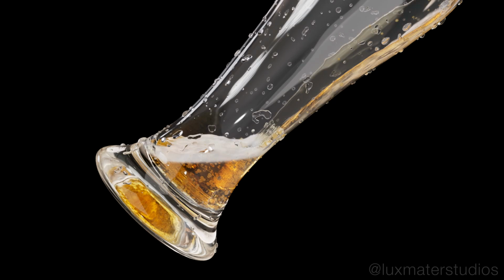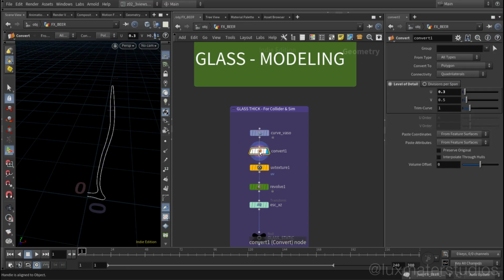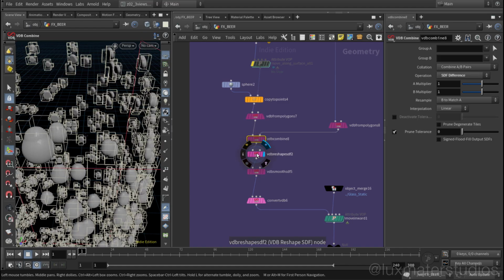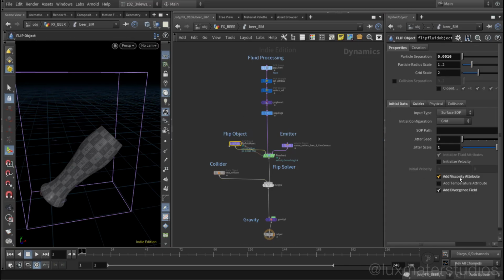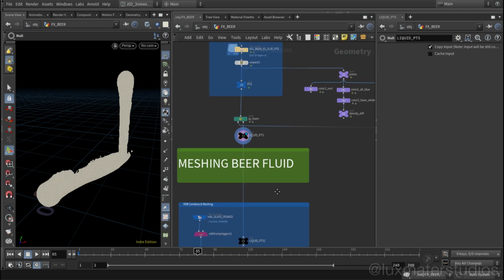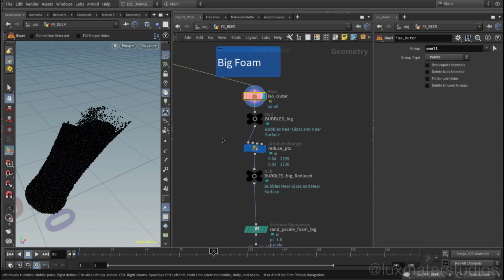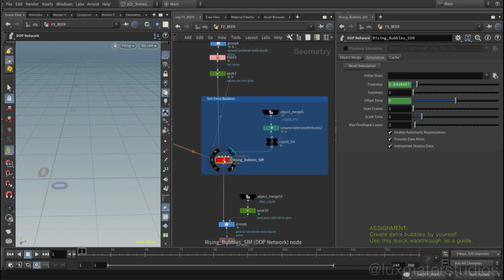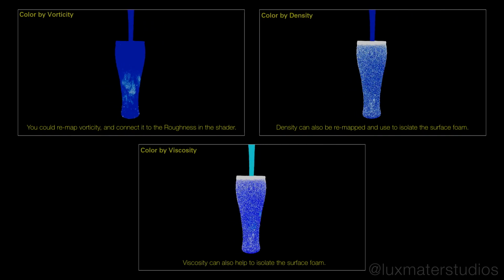Pouring Beer in Houdini - 3d Shot & Detailed Walkthrough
Simulación de llenado de cerveza en un vaso y guía detallada del proceso de producción del shot (Walkthrough).

REFERENCE AND TECHNIQUES LINKS
Houdini Beer Simulation - Peter Höhsl

CONTENT
00:03  Beer Shot
00:16  Intro
00:55  Workflow
04:58  Houdini Network
05:33  Modeling Glass
07:26  Modeling Static Drops
13:54  Beer Simulation
21:53  Beer Fluid Meshing
24:23  Foam and Bubbles
27:56  Big Foam
30:10  Small Foam
32:18  Extra Bubbles ( Assignment)
37:24  Materials (Guidelines)